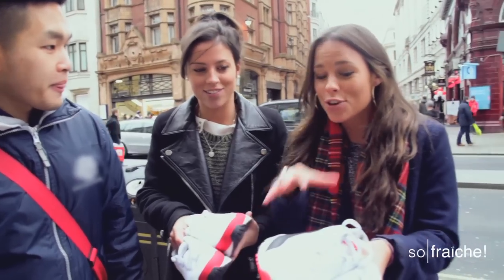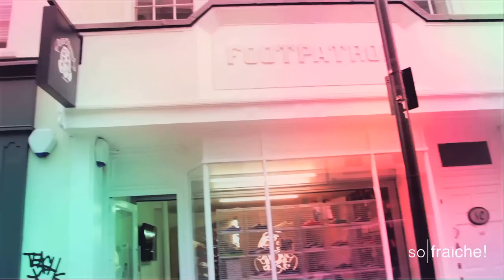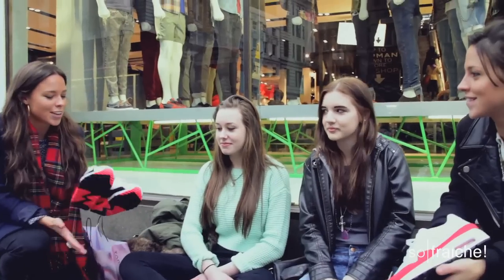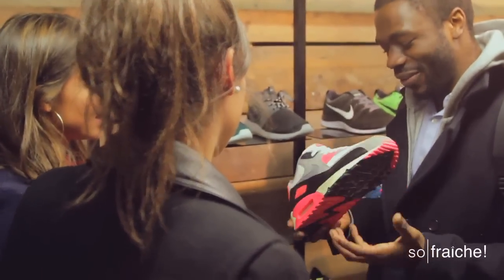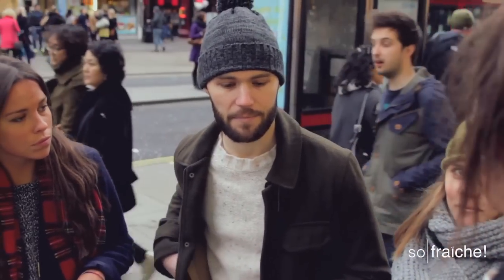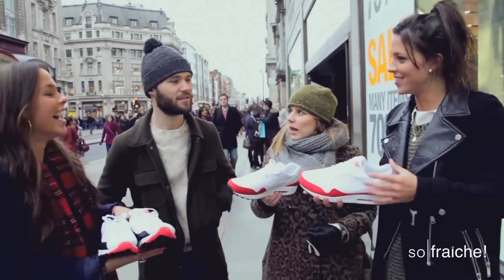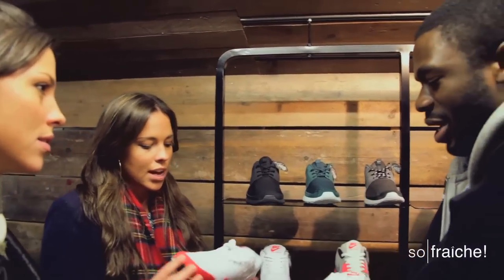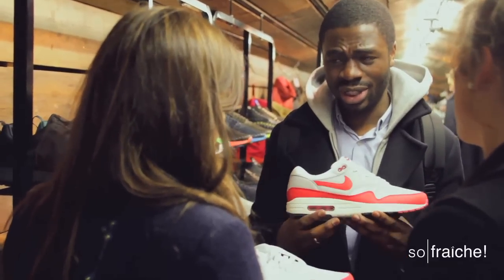Nike AirMax Re-Invented - Review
so|fraiche StreetLook reviews the Nike AirMax Re-Invented sneaker.

In 1987 a revolution began. Led by the idea that replacing the foam midsole on a shoe with air would make the shoe lighter and increase it's longevity. This idea paired with the sartorial eye of Tinker Hatfield led to the creation of The Nike Air Max 1 (87), the firstborn of the Nike Air Max family. But innovation didn't stop there. Over the years the Nike Air Max continued to be updated with the latest innovations and technologies paving the way for new iterations of Nike Air Max featuring the signature visible air unit. From leather and synthetic uppers to full-length air, the Nike Air Max has become more than just a shoe; it's a cultural icon.

Over the next 25 years Nike Air Max transcended its performance footwear roots. Adopted by communities who took the Nike Air Max from the track to the street, it's coveted for its unique aesthetic as the ultimate symbol of self-expression.  Using innovation and the modern technologies of the day, The Nike Air Max 1 was remixed and reinvented giving way to a succession of Nike Air. The Nike Air Max 90, the Nike Air Max 95, and the Nike Air Max 97 could soon be found on the soles of feet spanning from California to Japan.

The Nike Air Max became a subject of discussion in the news and an authenticator for personal expression. Permeating various music scenes and youth movements, the Nike Air Max family is synonymous with defining a culture for the year for which they are named. The Nike Air Max 1, 90, 95, and 97 have all become so iconic they can simply be referred to by the year they were released, no other reference necessary.

In early 2013 Nike reignites the revolution. Using the modern technologies of today the Nike Air Max family goes through the filter of innovation and is reinvented while also welcoming a new installment to its series. Updated to a highly adaptable-engineered mesh upper that helps increase breathability while decreasing weight, The Nike Air Max 1, 90, 95, and 97 are newer and better without losing their iconic look.  The new Nike Air Max+ 2013 joins the family. While retaining the traditional sport inspired aesthetics this new model is packed with performance updates. The full-length air bag is more flexible than ever, Nike Hyperfuse upper helps make it lightweight and breathable and the Nike Dynamic Flywire aids in keeping the wearers foot secure. The legend that is Nike Air Max lives on.

Produced by So Fraiche Media